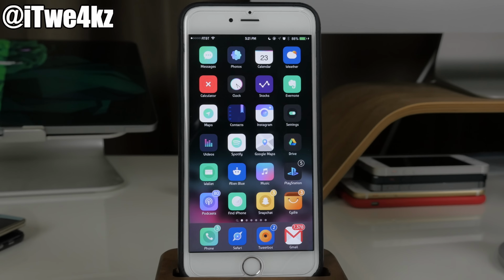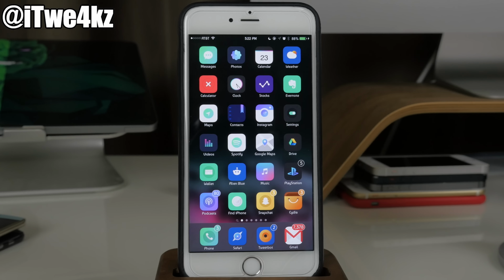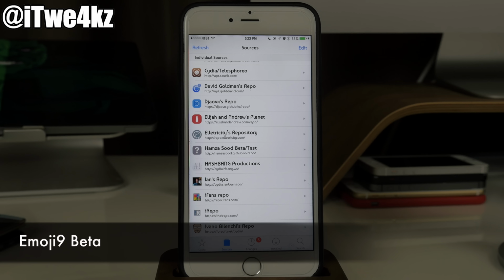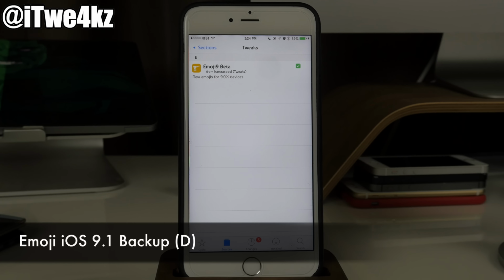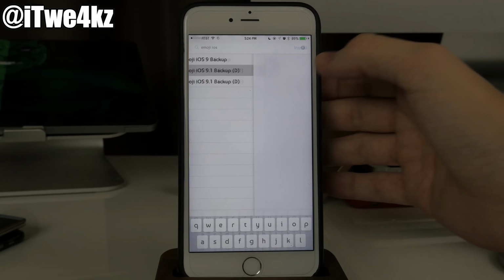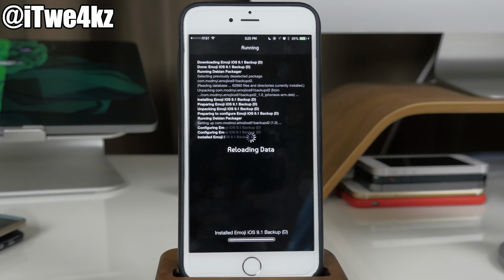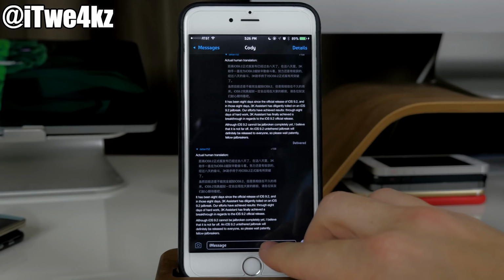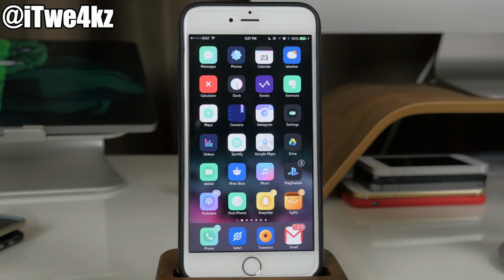How to get NEW iOS 9.1 Emojis on your iPhone! 100% WORKING!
iOS 9.1 Emojis on iOS 9.0.x! 100% Working!

How to Jailbreak your Device

BE SOCIAL WITH ME!